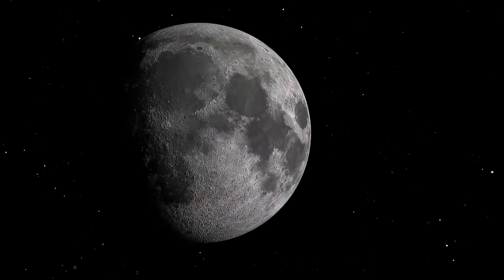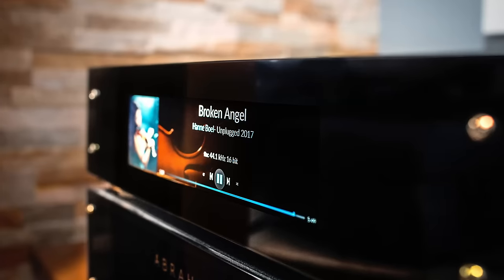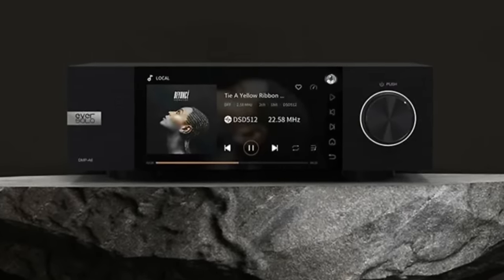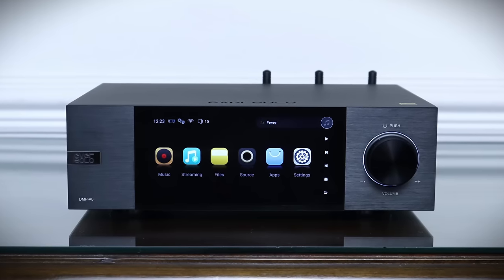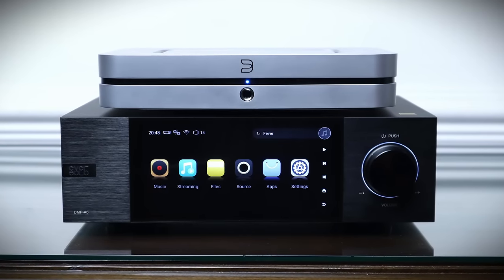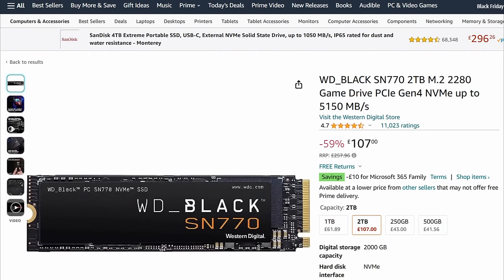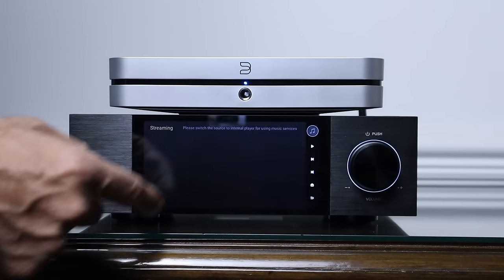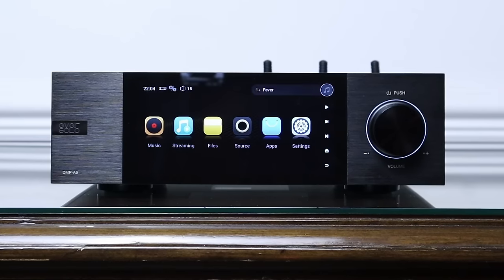HEAD TO HEAD! Eversolo DMP A6 Vs Bluesound Node X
I give a detailed comparison between the two most popular music streamers on the market right now! Things didn't turn out as expected...

Time stamps:
0:00 Intro
2:48 Design & build
4:21 Connectivity
7:38 User interface
11:23 Sound quality
15:59 Conclusion